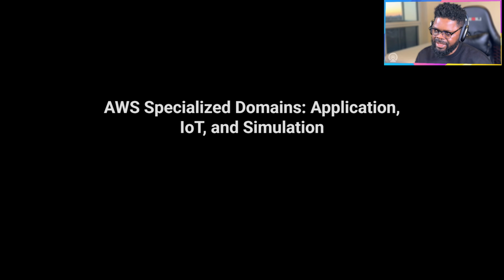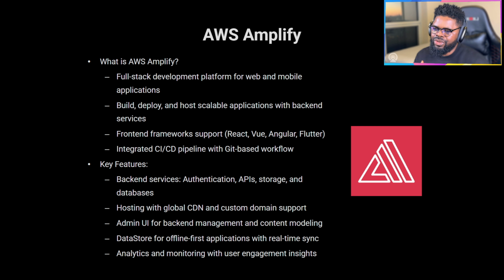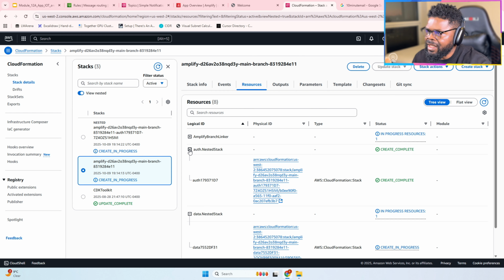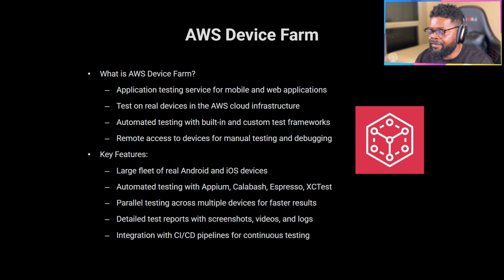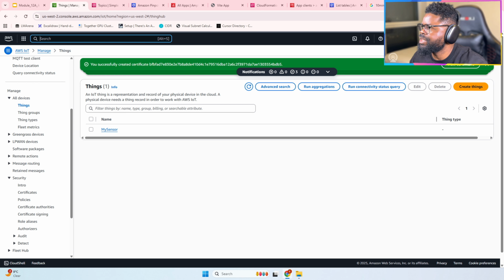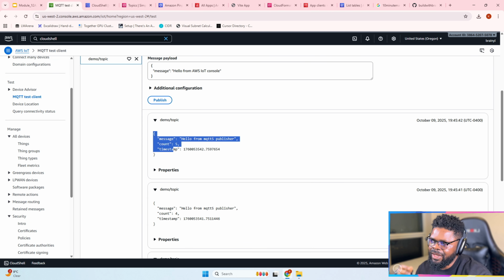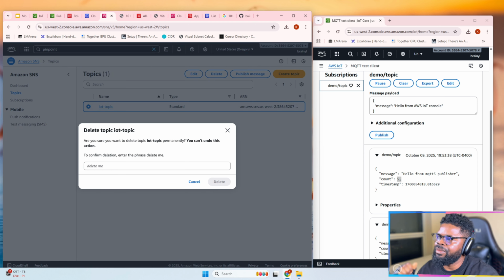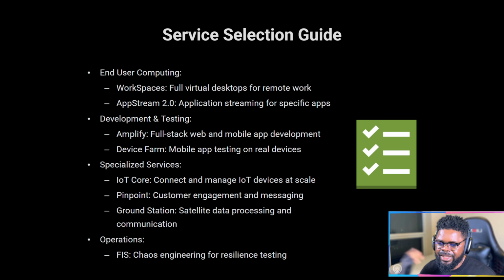AWS Specialized Services You Need to Know for CCP | Part 25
Explore specialized AWS services beyond compute and storage: WorkSpaces for cloud desktops, AppStream for streaming applications, AWS Amplify for web development, Device Farm for application testing, IoT Core for connected devices, AWS Ground Station for satellite data, and AWS Fault Injection Service for resilience testing. The recording also discusses historical Amazon Pinpoint features.

📚 AWS CERTIFIED CLOUD PRACTITIONER (CLF-C02) — COMPLETE BEGINNER SERIES

→ Next lesson: link to be added after video verification

⏱️ CHAPTERS
00:00 Specialized service introduction
02:07 AWS WorkSpaces virtual desktops
04:47 Amazon AppStream application streaming
07:26 AWS Amplify and full-stack applications
14:40 Amplify hands-on deployment
29:16 AWS Device Farm for testing
32:11 Amazon Pinpoint (retirement notice)
38:20 AWS IoT Core: device connectivity
45:00 IoT publisher and CloudShell demo
54:40 IoT rules and SNS notifications
01:02:50 AWS Ground Station
01:05:30 AWS Fault Injection Service
01:10:00 Service recap and recommendations

ℹ️ IMPORTANT CURRENT-SERVICE NOTE
CURRENT AWS NOTE (October 2026): Amazon Pinpoint engagement capabilities reach end of support on October 30, 2026. AWS End User Messaging remains for supported messaging channels.